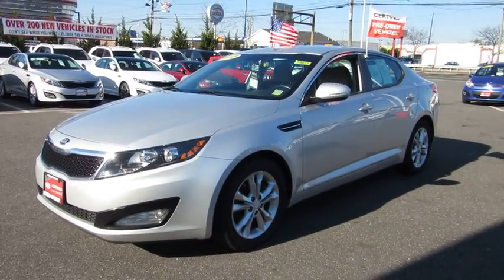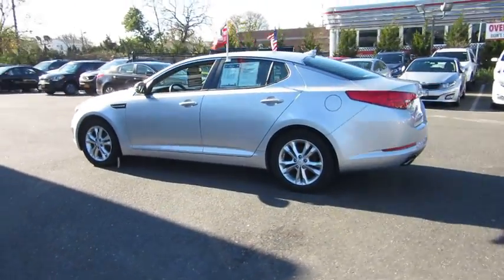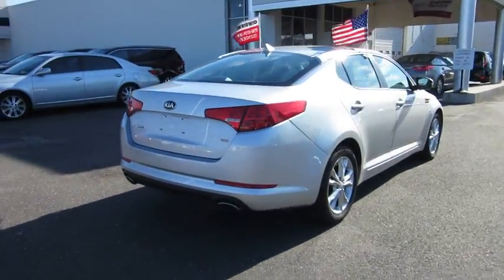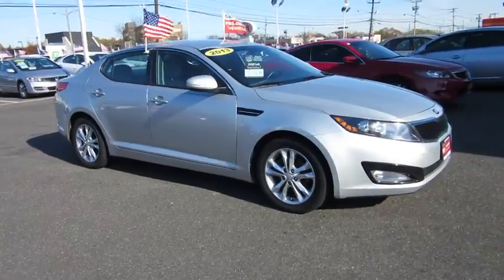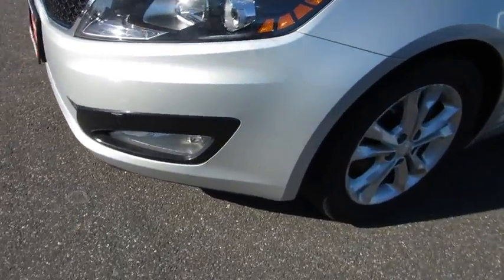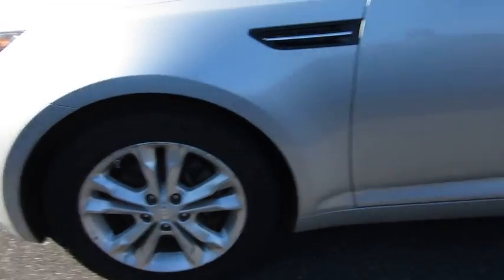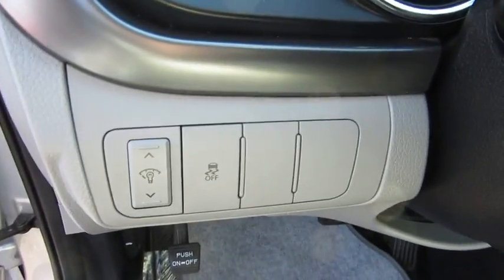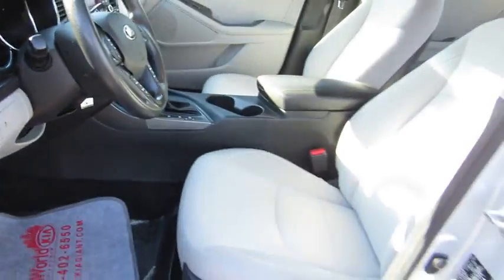2013 Kia Optima New York, Long Island, East Meadow, Hempstead, Queens, Levittown, NY T9473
2013 Kia Optima
Autoworld Kia: Servicing East Meadow, NY near New York, Long Island, East Meadow, Hempstead, Queens, Levittown
2013 Kia Optima 4dr Sdn LX - Stock#: T9473 - VIN#: 5XXGM4A78DG170309